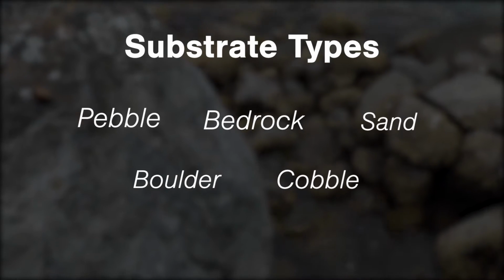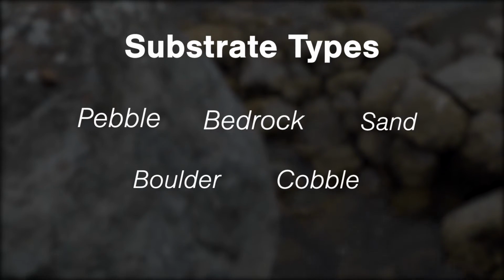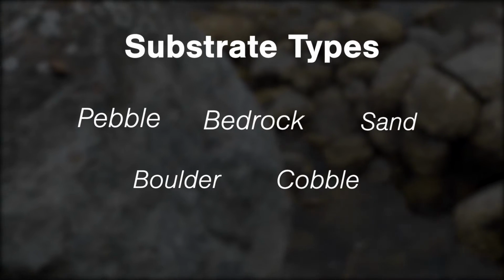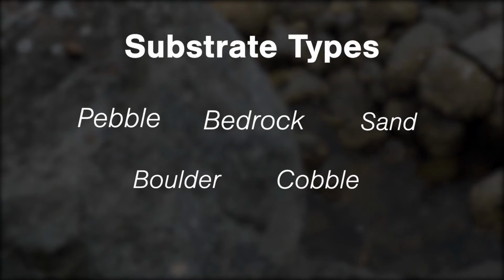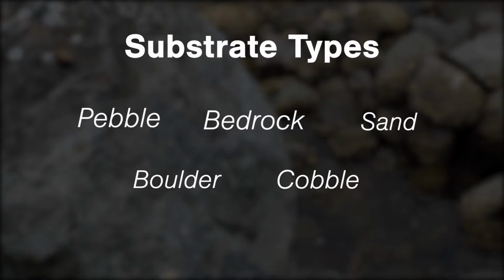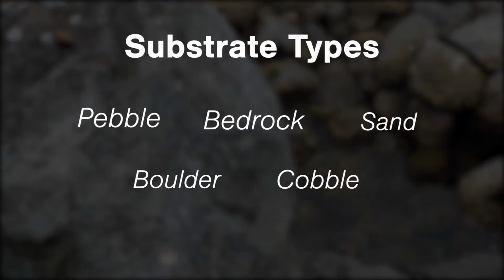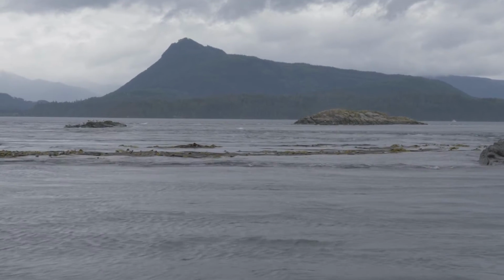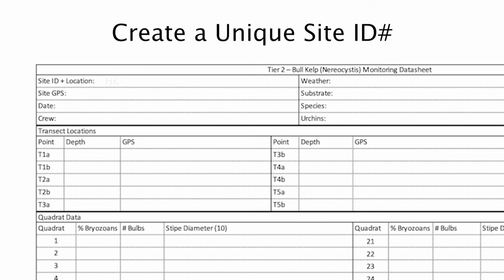07 Tier 2 Step 1